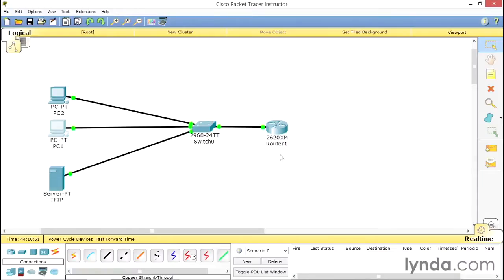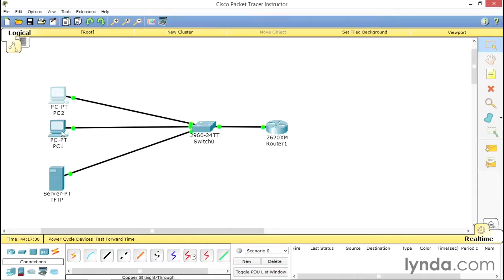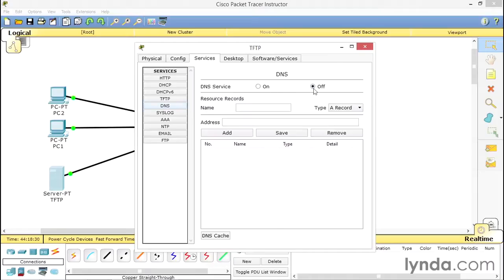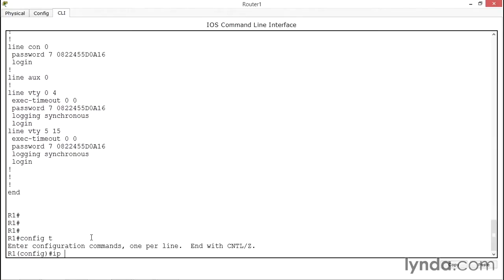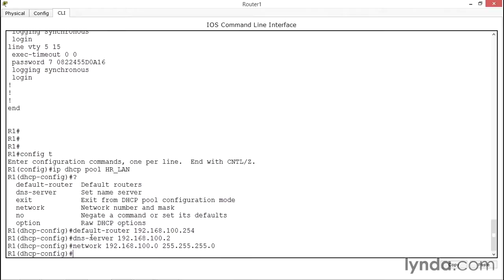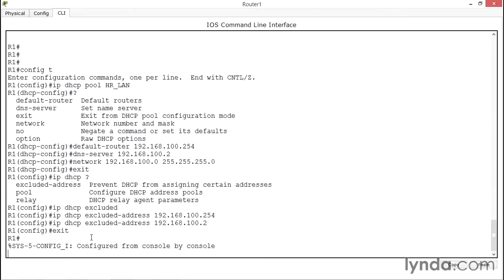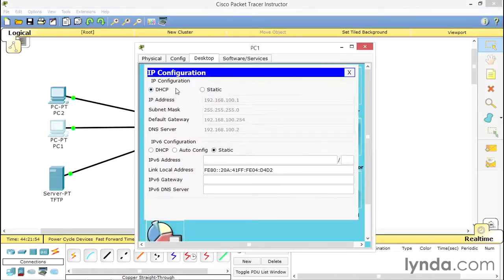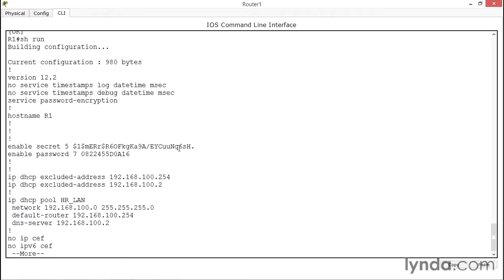Cisco-Certified Configuring DHCP on a Cisco router part 33